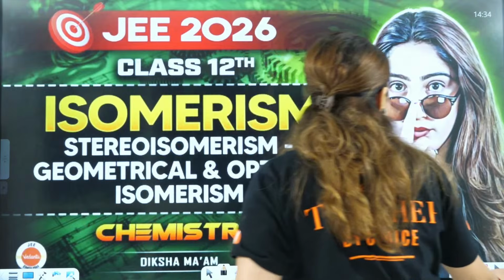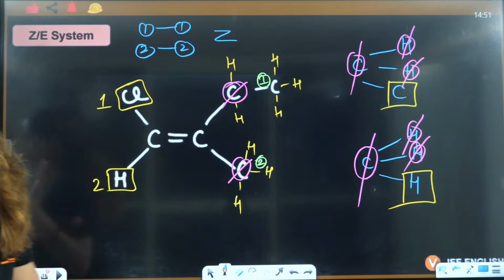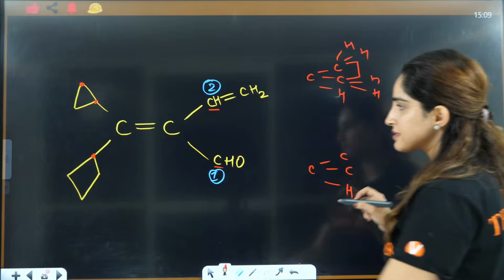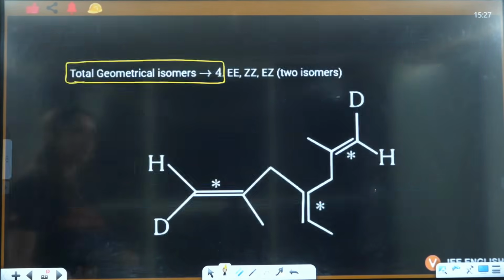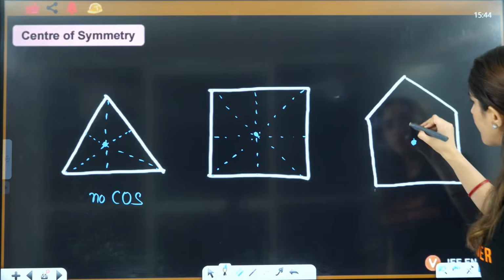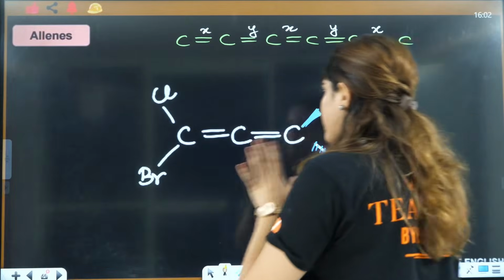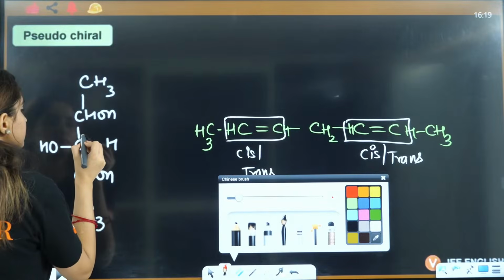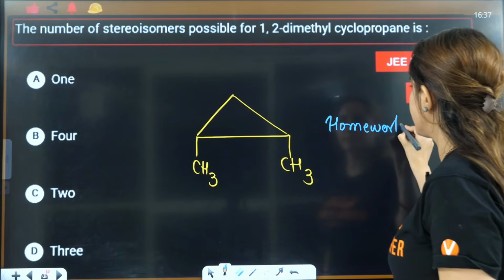Class 11 | JEE 2026 | Isomerism – Stereoisomerism: Geometrical & Optical Isomerism | Diksha Ma’am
Master Stereoisomerism in Organic Chemistry with Diksha Ma’am in this Class 11 Chemistry lecture for JEE 2026 aspirants. This session focuses on Geometrical Isomerism (cis–trans, E–Z) and Optical Isomerism (chirality, enantiomers, diastereomers) with detailed explanations and JEE-focused examples.